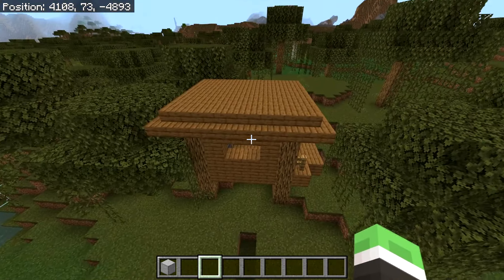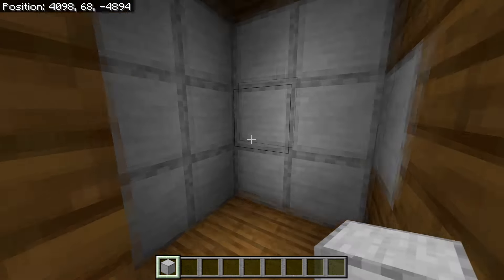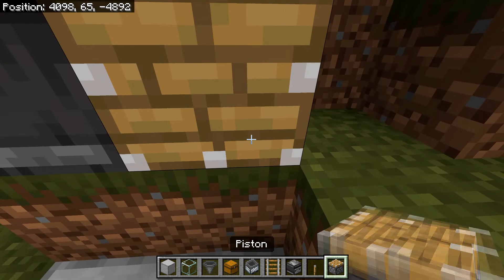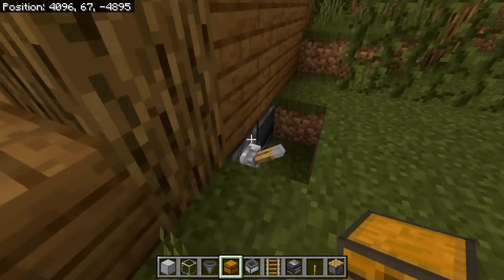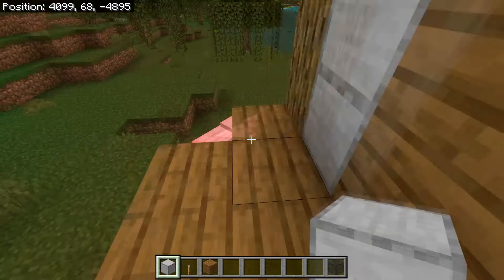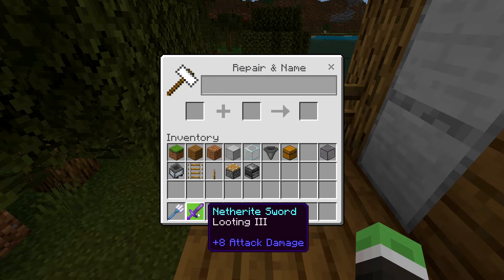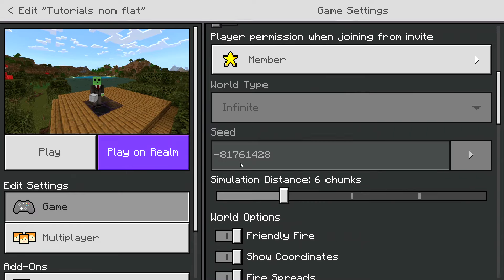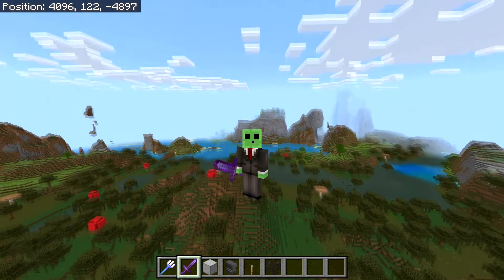EASIEST Witch Farm Minecraft Bedrock 1.21! (Bedrock/Mcpe/Ps4/Xbox)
In this video, I'll show you how to build an easy Witch farm for Minecraft Bedrock 1.21. This efficient Witch design guarantees that you will be able to get all the gunpowder, redstone, glow-stone, bottles and potions you will ever need! It's straightforward and easy to construct and will greatly benefit your Minecraft world.
This tutorial was recorded on Minecraft Bedrock 1.20. If Java is not mentioned in the title or description, then I have NOT tried this out on Java. But if Java is mentioned, then I have tested this (or someone else has) and it works fine.